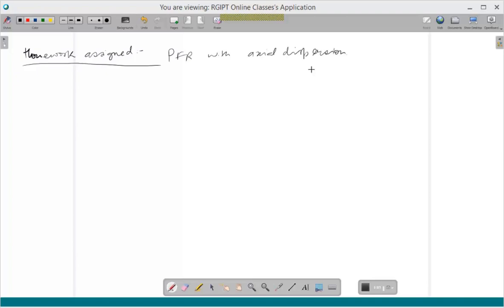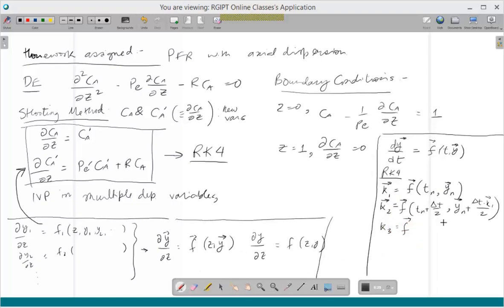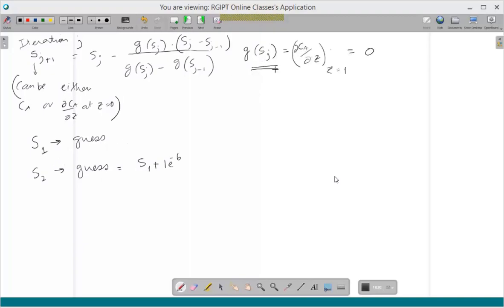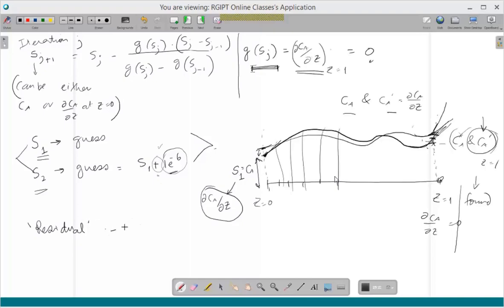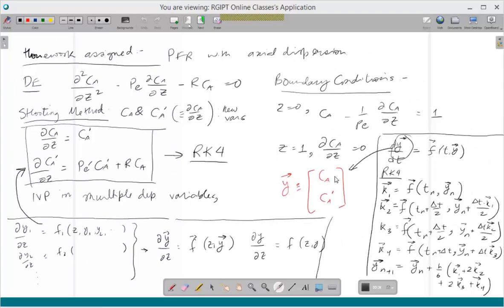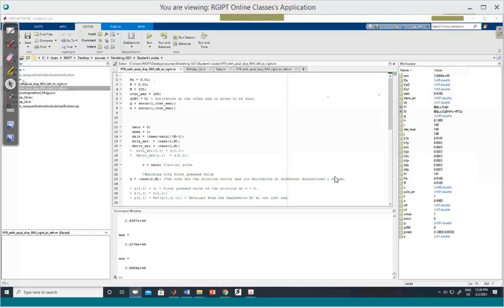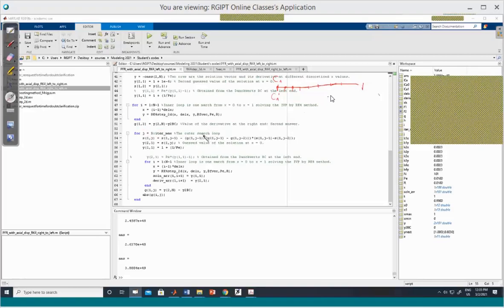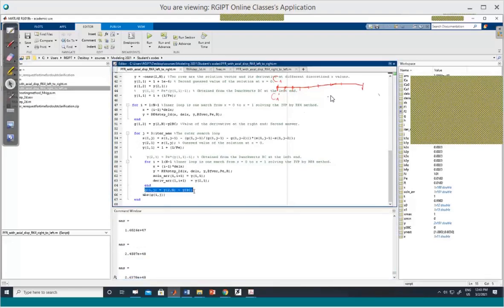Modelling Simulation and optimization 24th 2 3